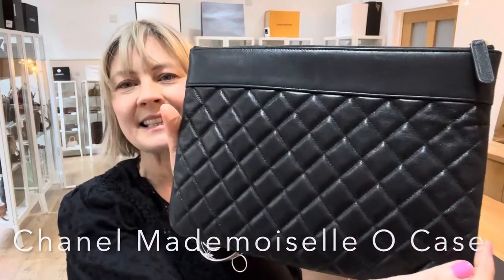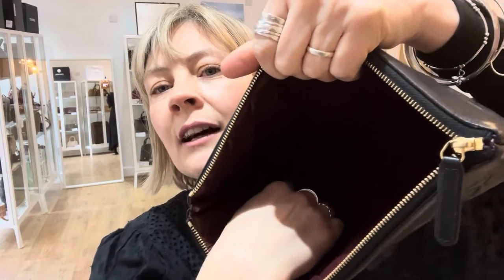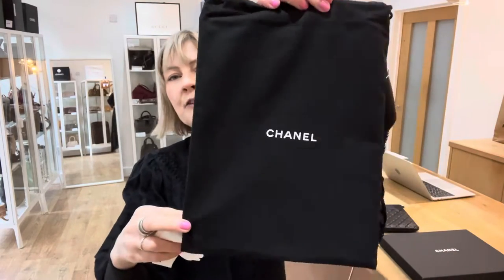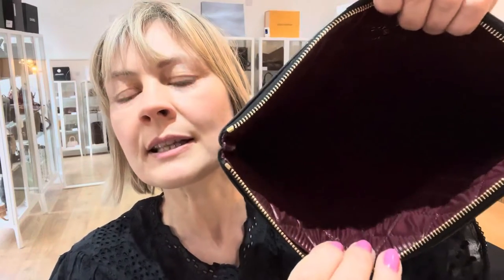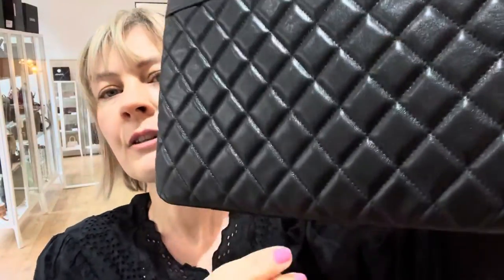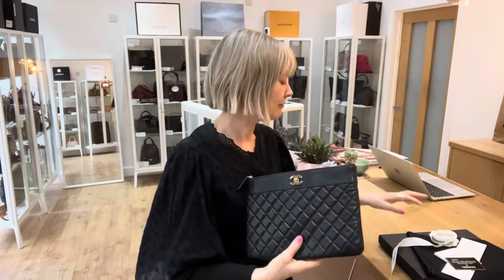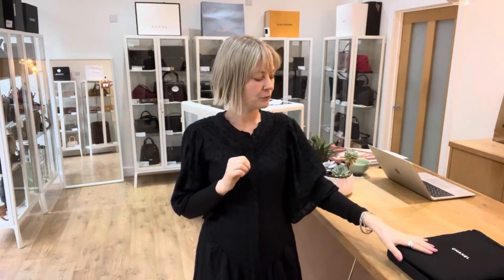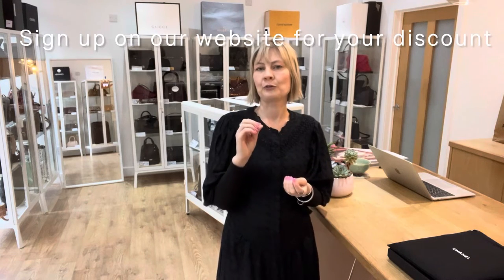Chanel Mademoiselle O Case Review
0:00 Intro
0:04 Features
0:50 Size
1:06 Comes with
1:37 Condition
3:00 link to shop
3:06 Get on our request list
3:46 Sell your armcandy with Armcandy
4:01 Discount code